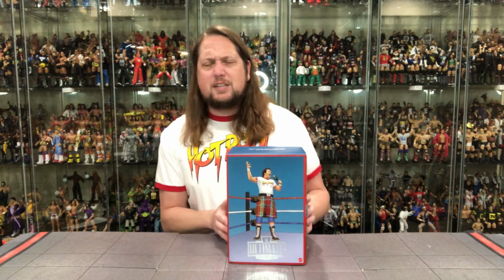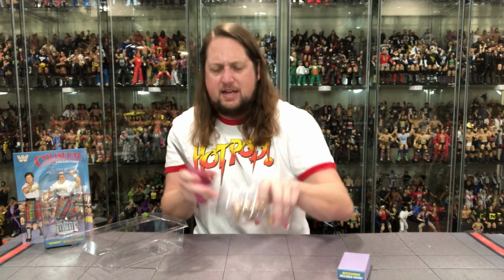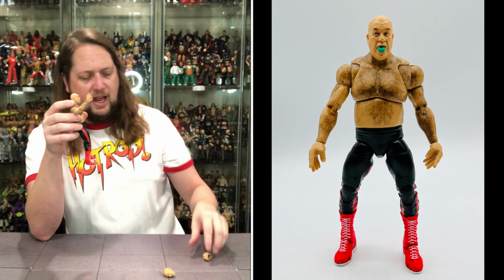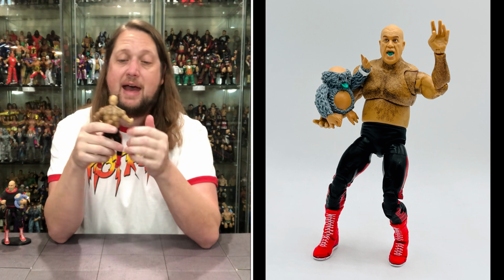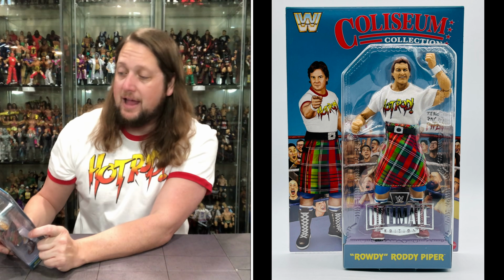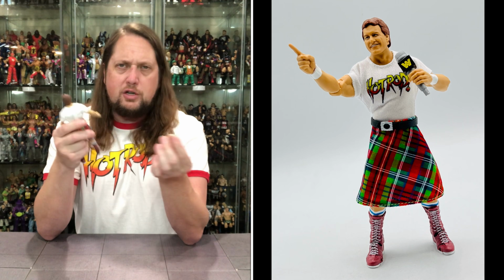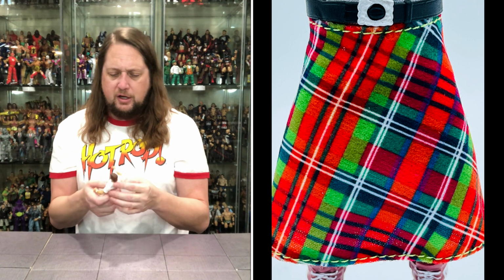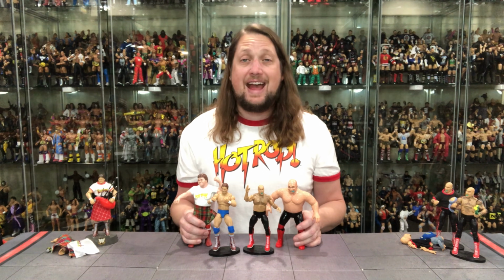Roddy Piper & George Steele Coliseum Collection Ultimate Unboxing & Review!